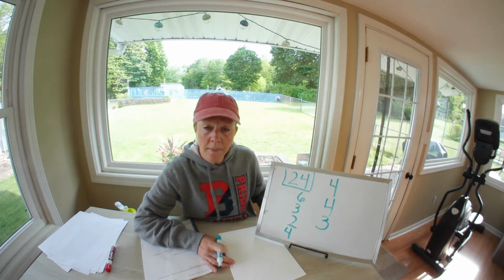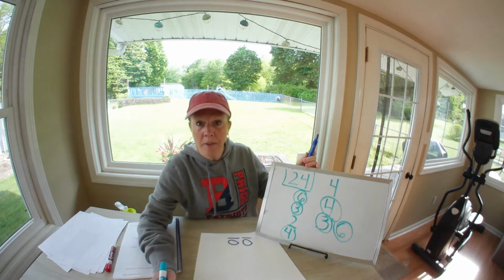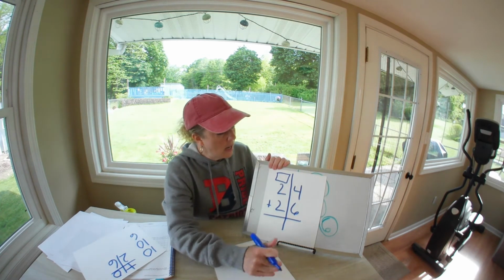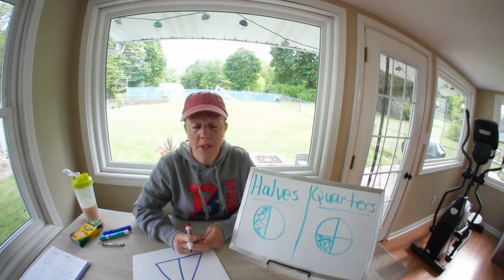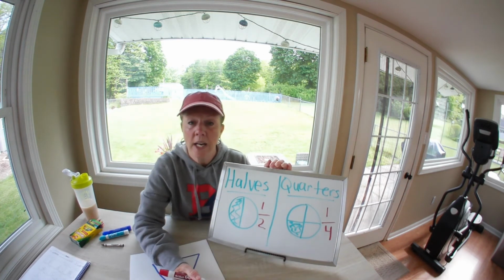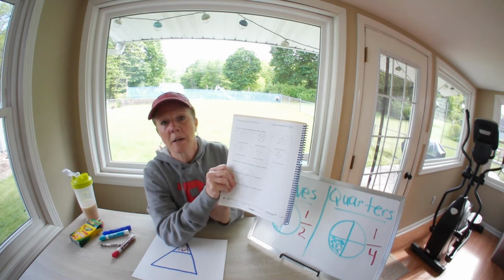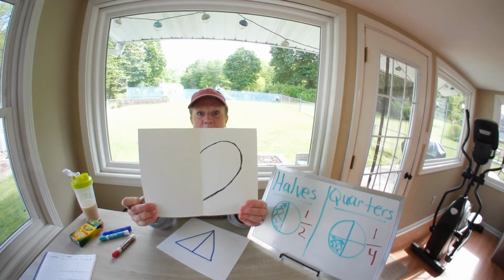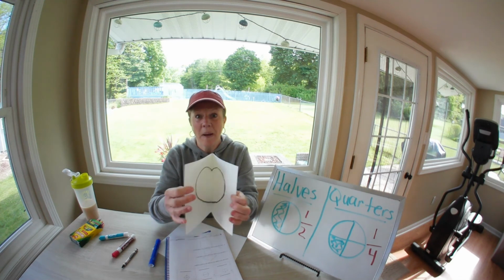Math Module 5 Lesson 5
Parent Note:
WE ARE SKIPPPING AROUND IN THE WORKBOOK
Assignment: Problem Set 7